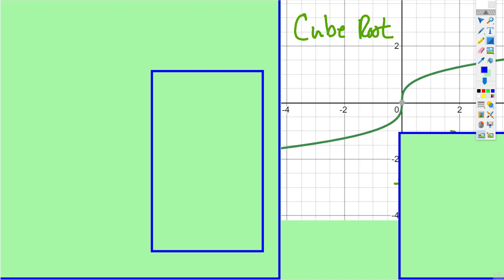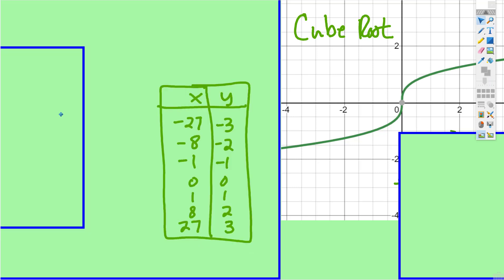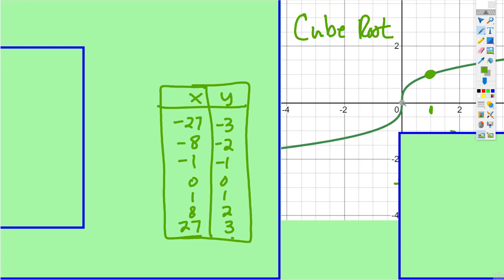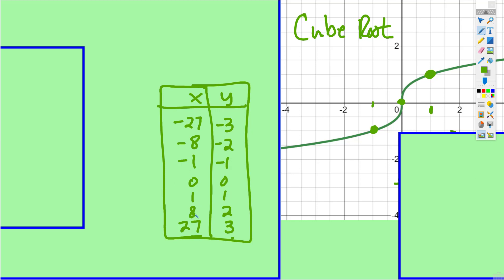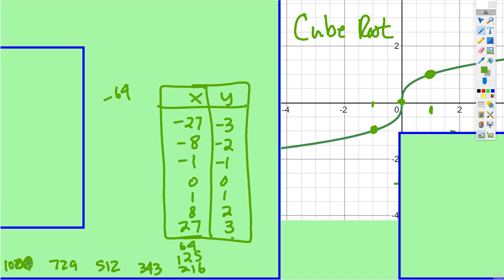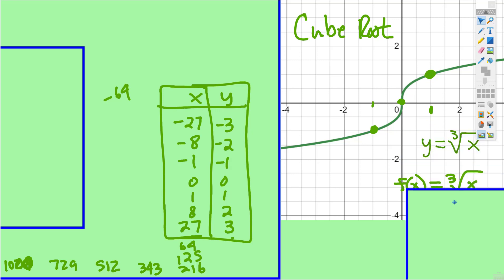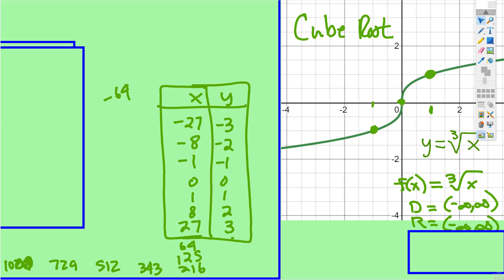Parent Graphs: Cube Root Function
This video shows the graph, domain and range of the Cube Root Parent Function.